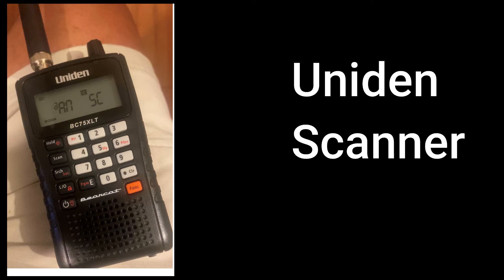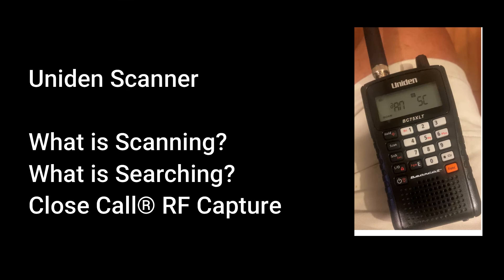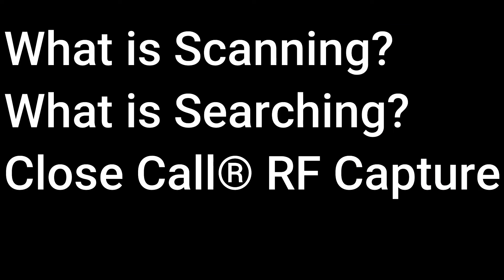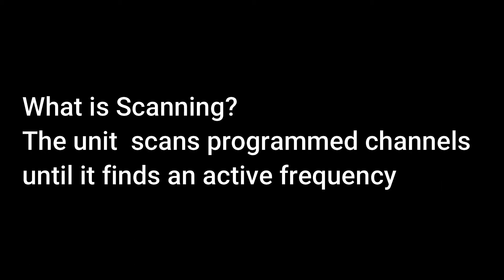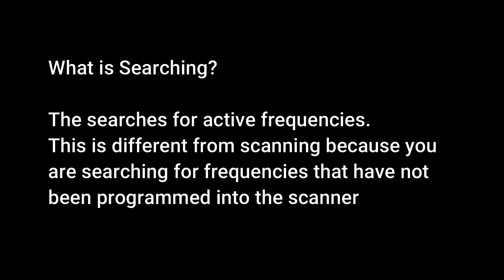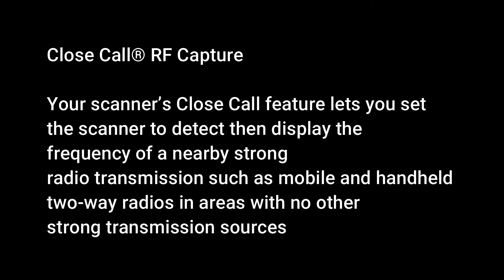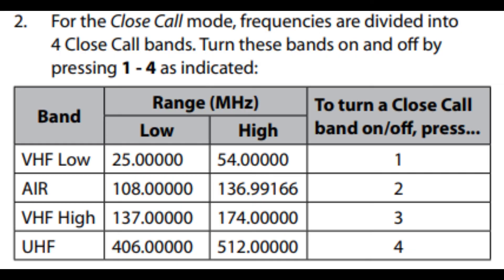Uniden Scanner explaining Scanning Searching and Close Call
Uniden Scanner Explaining the differences Scanning Searching and Close Call RF Capture

Specific unit is Uniden Scanner BC75XLT

What is Scanning? The unit  scans programmed channels until it finds an active frequency.
What is Searching? The BC75XLT searches for active frequencies. This is different from scanning because you are searching for frequencies that have not been programmed into the scanner.

Close Call® RF Capture Your scanner’s Close Call feature lets you set the scanner to detect then display the frequency of a nearby strong radio transmission such as mobile and handheld two-way radios in areas with no other strong transmission sources.